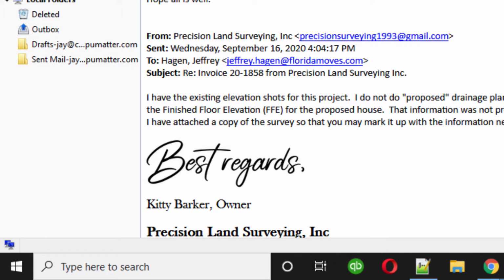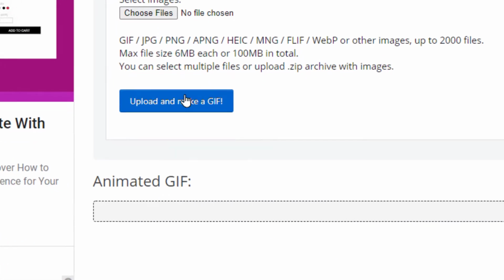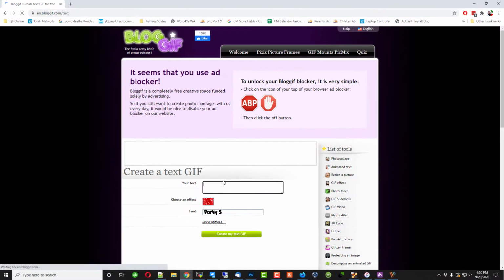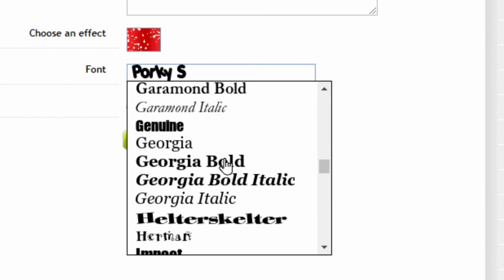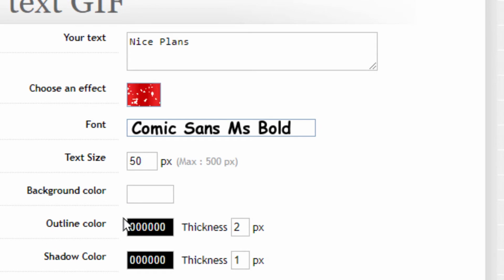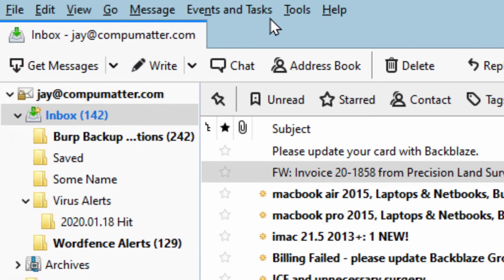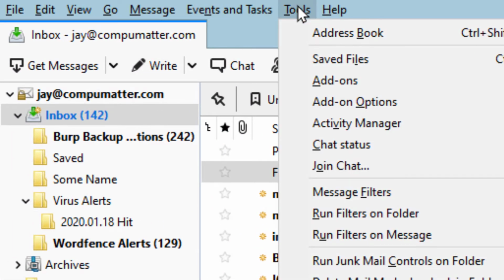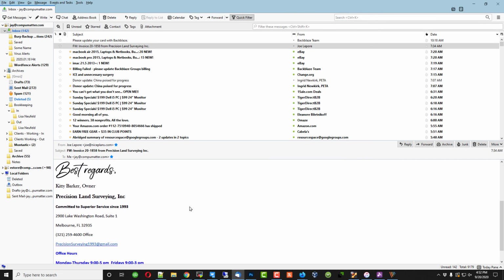Creating an Animated Gif Email Signature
A brief video showing you how to create an animated gif and use it as a signature in your email software